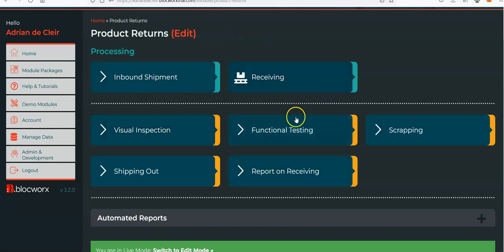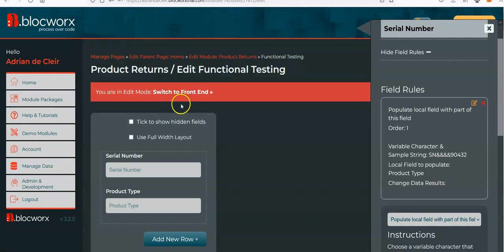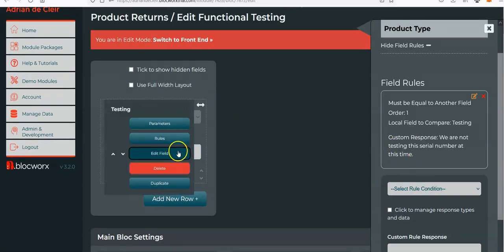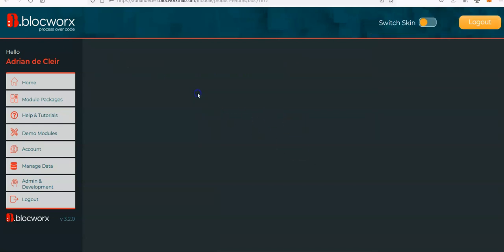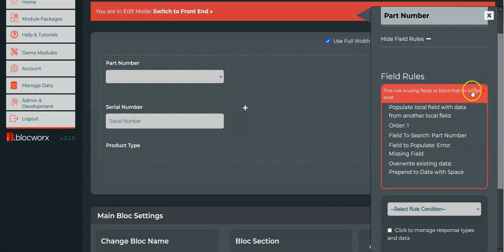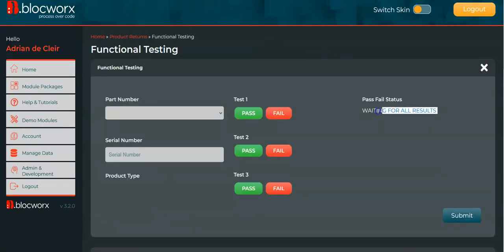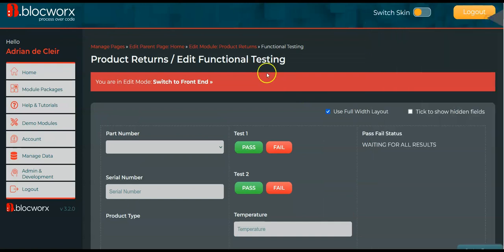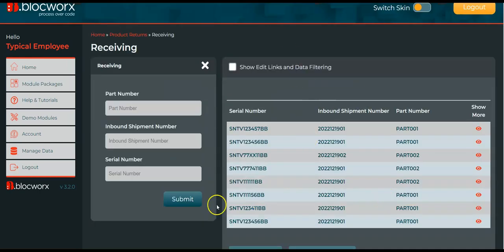Blocworx Training: Module 5: Video 4